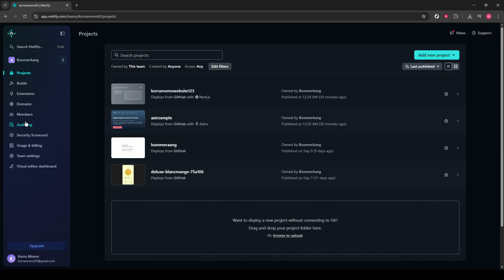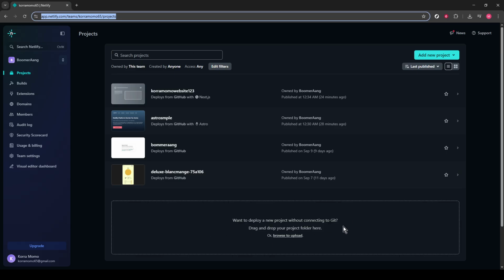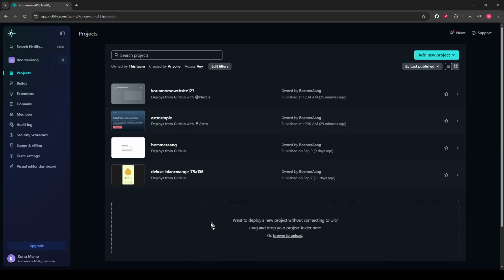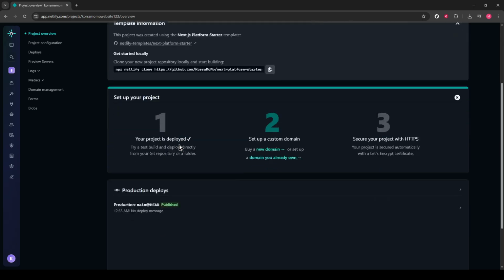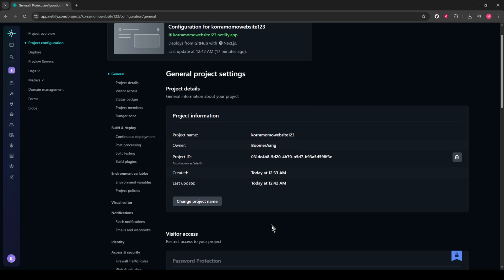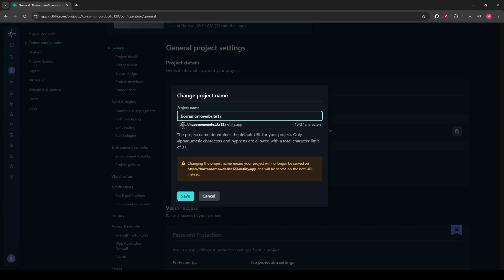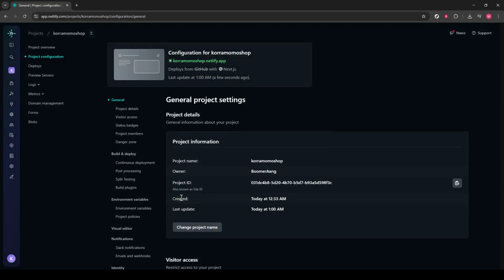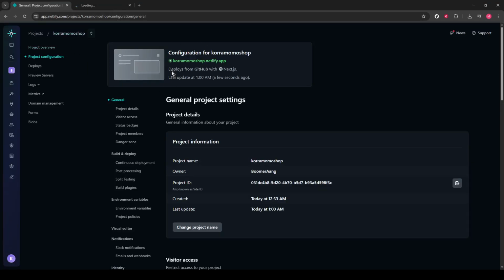How to edit netlify website (Change Deployed Files)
In this video we will learn about how to edit netlify website content, update your netlify site step by step, modify deployed website files in netlify, guide to editing netlify project pages, change content on hosted netlify site, update layout of netlify website easily, edit online project hosted with netlify, netlify tutorial for updating site design, manage content changes in netlify dashboard, refresh your netlify web project quickly, change text and images on netlify site, update and redeploy netlify website tutorial